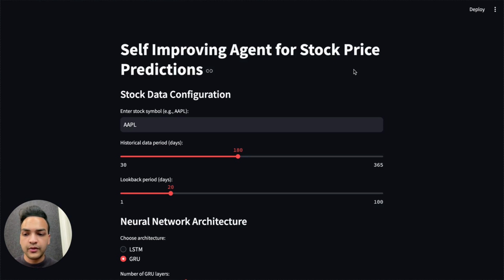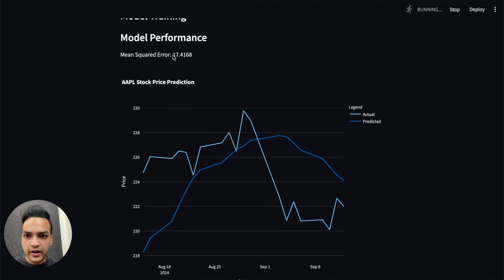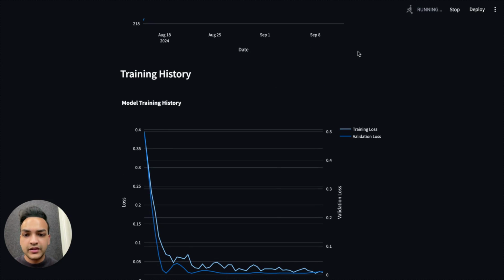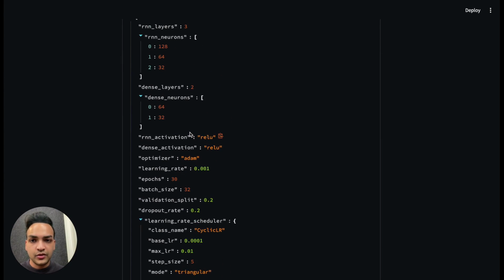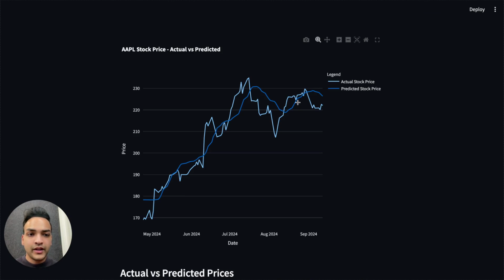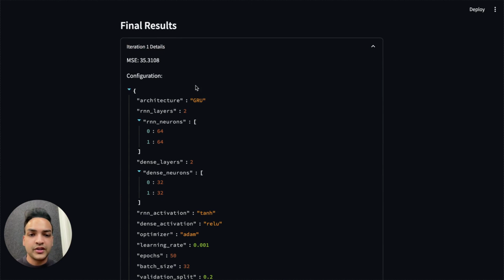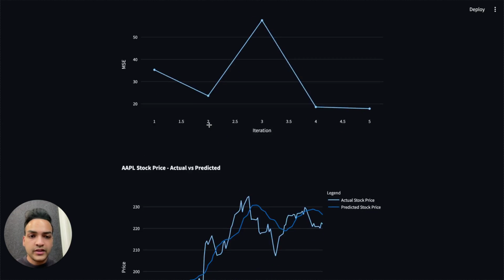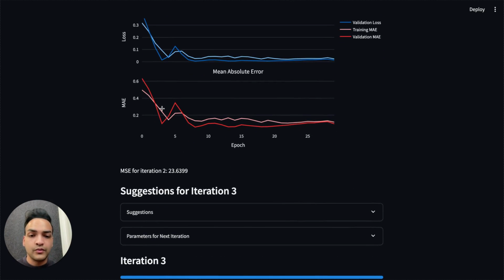Self Improving Agent for Stock Price Predictions | Headstarter Accelerator AI Project 4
In this project, you will learn how to train neural networks based on selected hyperparameters to predict stock prices. You will learn how to iteratively optimize the neural networks by using LLMs to intelligently suggest optimized hyperparameters after each training iteration.